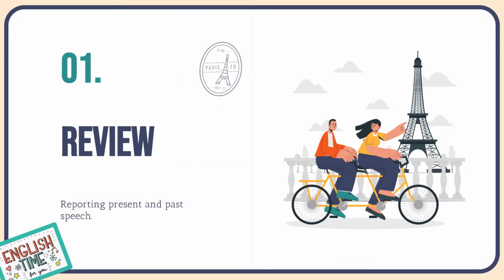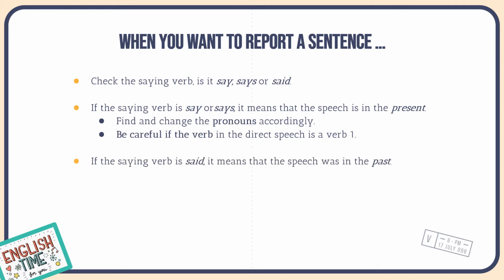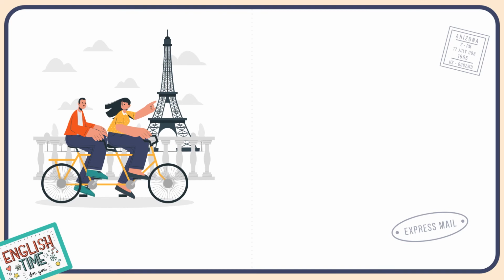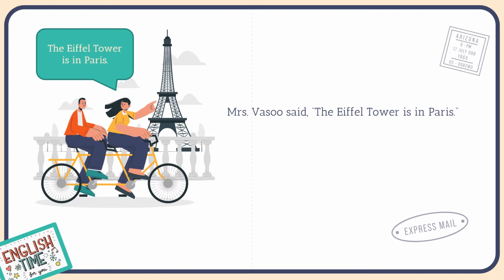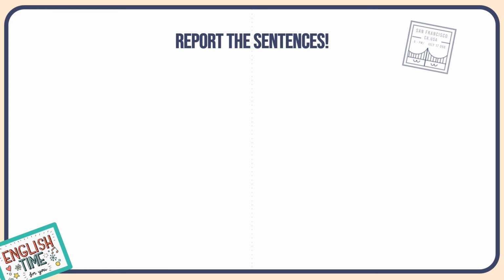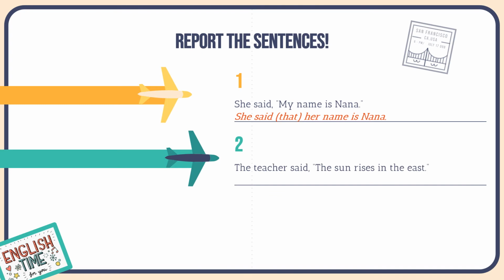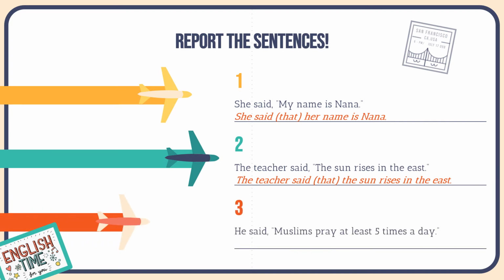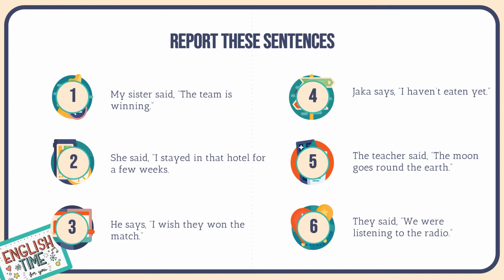Reporting Sentences about Facts